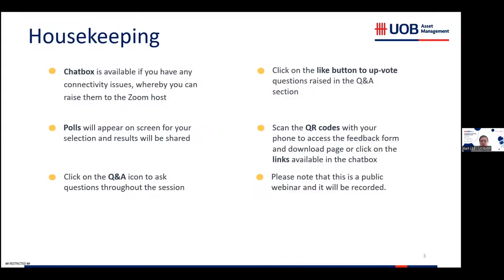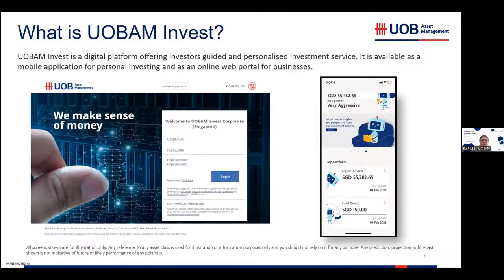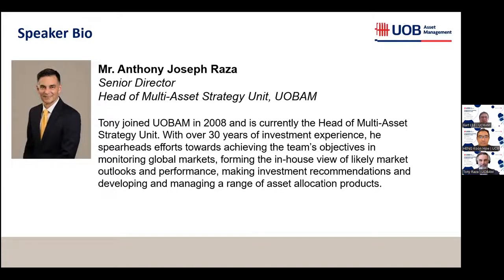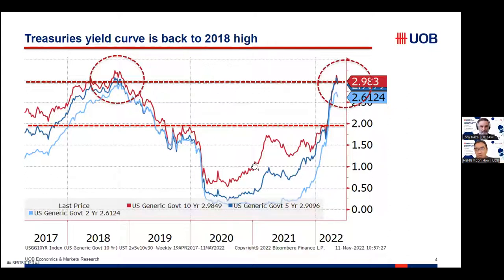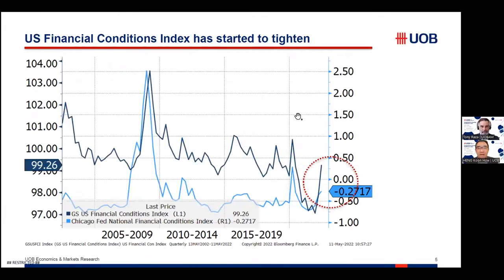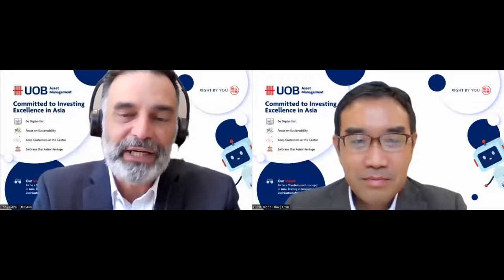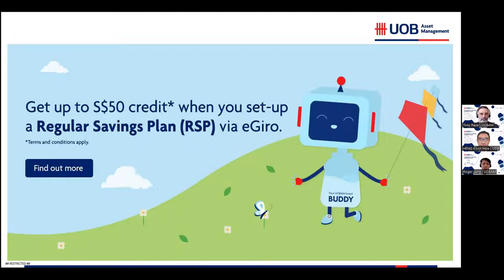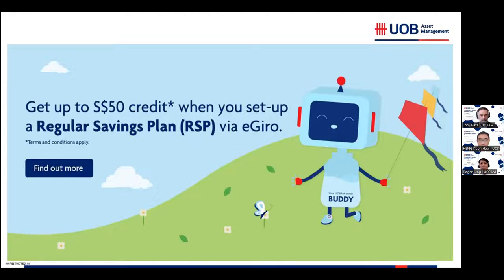Learn@UOBAM: Rate Hikes, Inflation & You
The US Federal Reserve (Fed) has announced the biggest rate hike for over 2 decades, triggered by persistent inflationary pressures. Mr. Powell, the Fed Chairman notes that they would contemplate a maximum increase of 0.5% in the coming 2 months should the inflationary pressures continue to persist. As the US rate hikes would be much higher than the other G10 central banks, the market is expecting a strong US Dollar for now.

Join our speakers Tony Raza, Senior Director, UOBAM and Heng Koon How, Head of Markets Strategy, UOB as they discuss the impact the US rate hikes have on the markets as well as the investment opportunities and risks the markets may present.